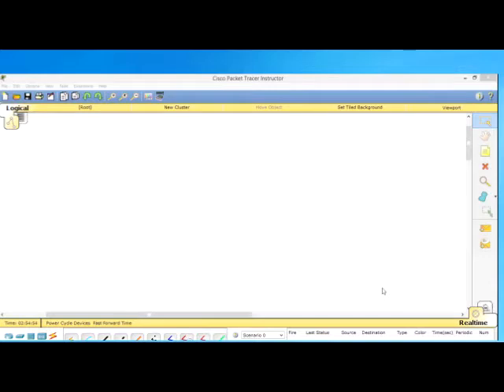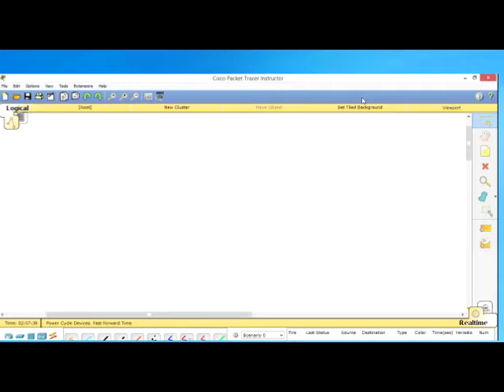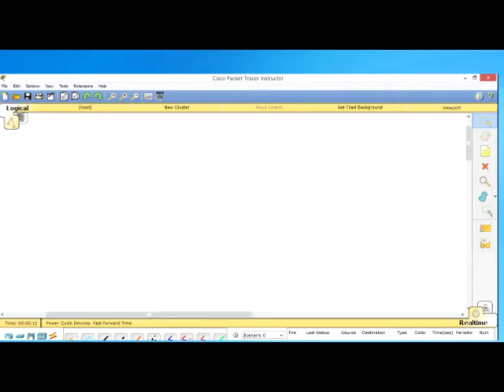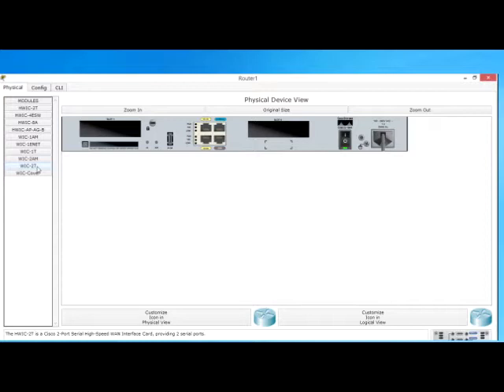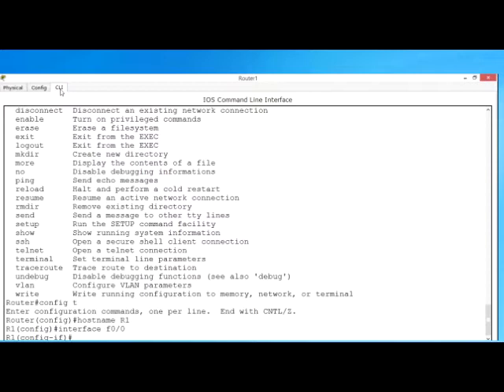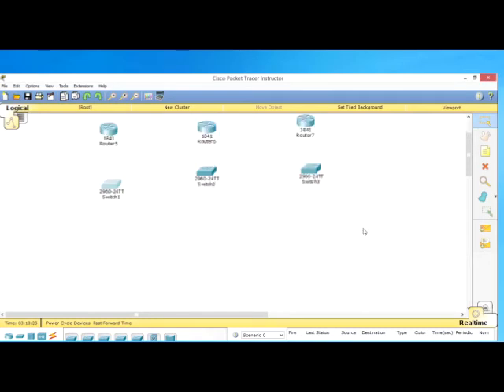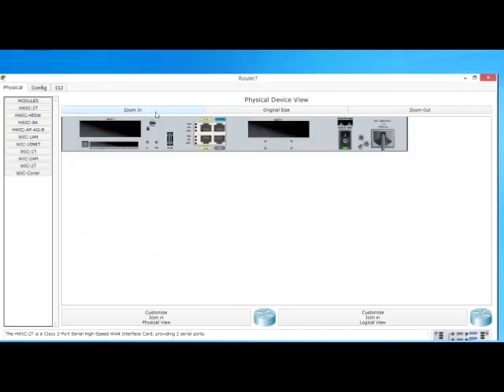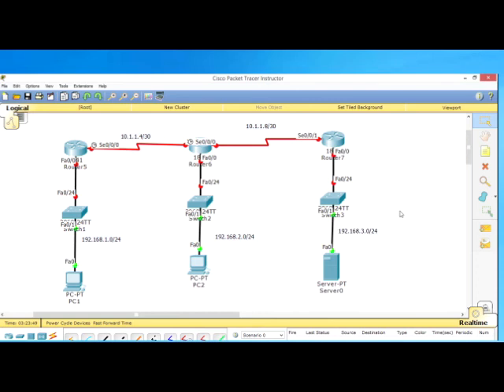Introduction to Packet Tracer environment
Familiarization of Cisco Packet Tracer tool.